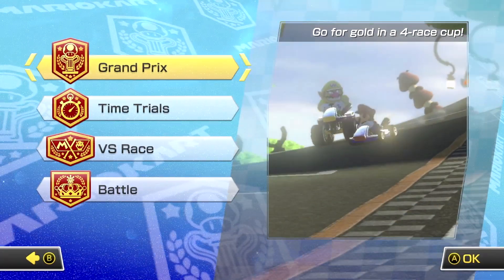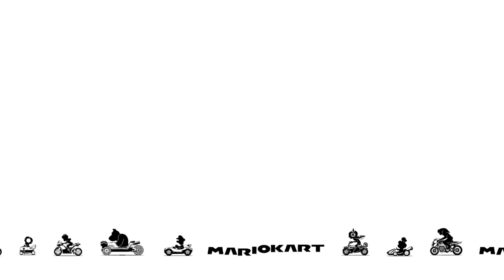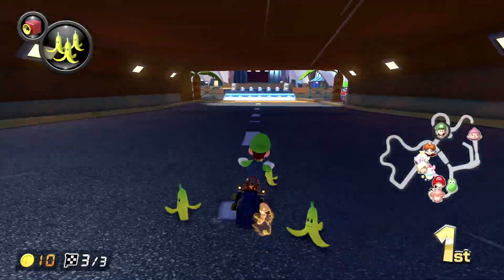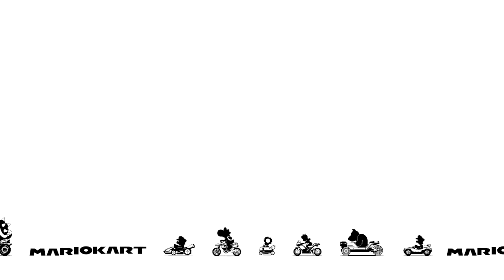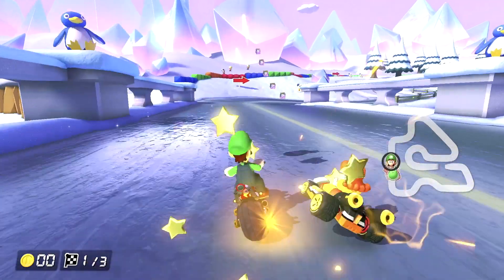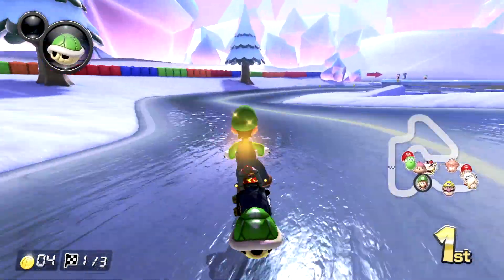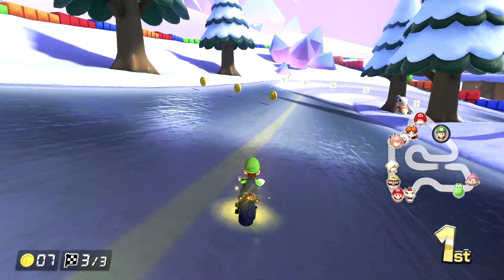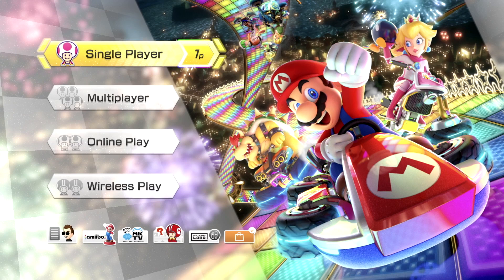Mario Kart 8 DLC 200cc Propeller cup robbed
It's always an Item at the end!